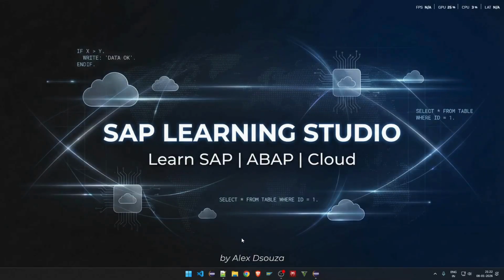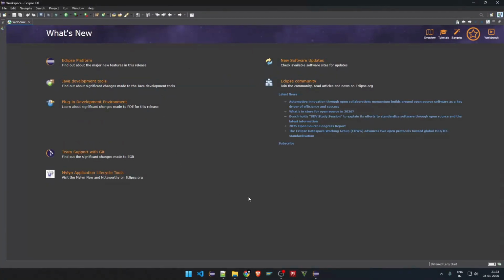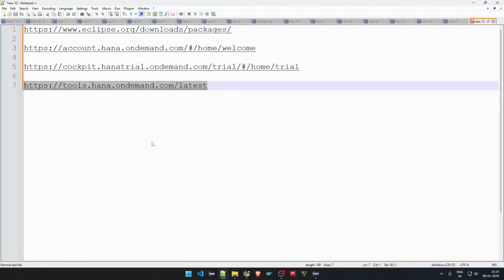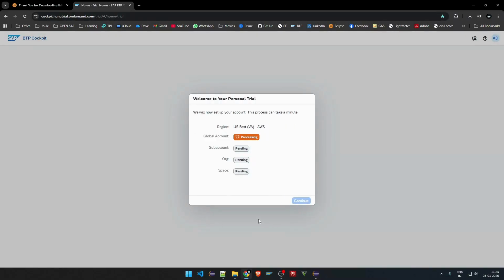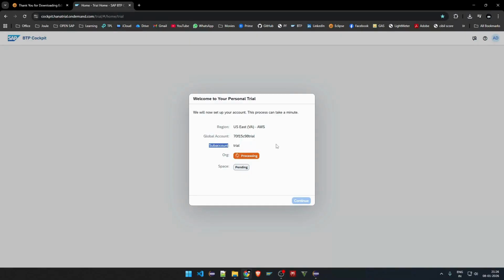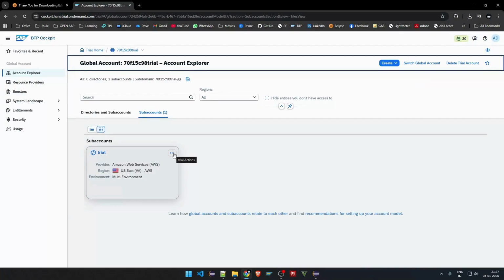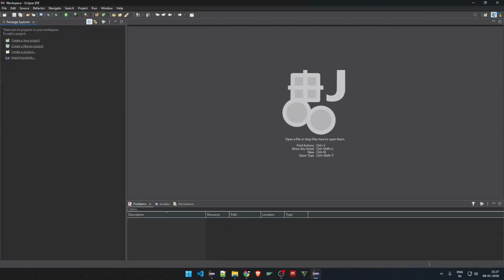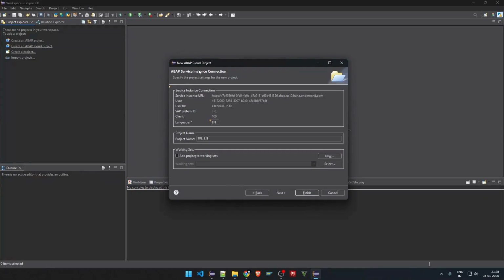ABAP Cloud Tutorial | How to Install Eclipse ADT & Create SAP BTP Trial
Welcome to SAP LEARNING Studio by Alex Dsouza.
In this video, you will learn how to set up your ABAP Cloud development environment from scratch. This tutorial is specially made for beginners who want to start learning ABAP Cloud on SAP BTP.

What you will learn in this video:
1. How to download and install Eclipse IDE.
2. How to install ABAP Development Tools (ADT).
3. How to create an SAP BTP ABAP Environment Trial account.
4. How to prepare your system for ABAP Cloud development.

 This is Part 1 of the ABAP Cloud tutorial series.
In the next video, we will: Create an ABAP Cloud Project Write your first ABAP Cloud program. Build a simple Hello World example.

👉 If you face any issues, please post your questions in the comments section.